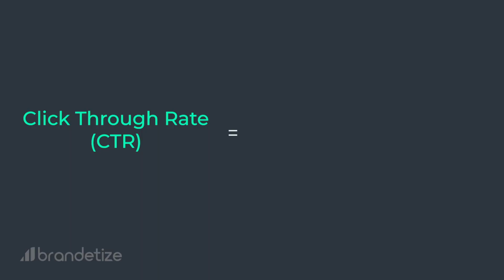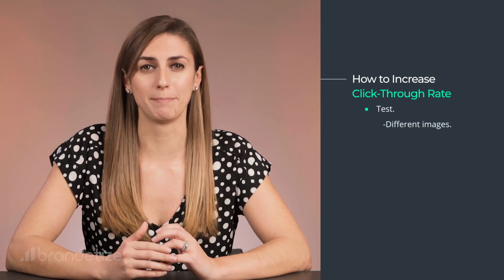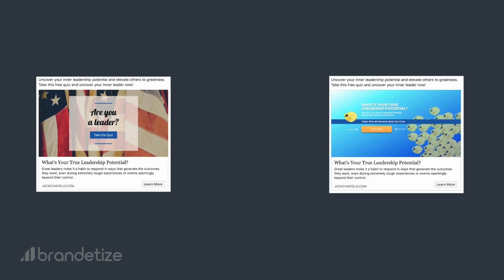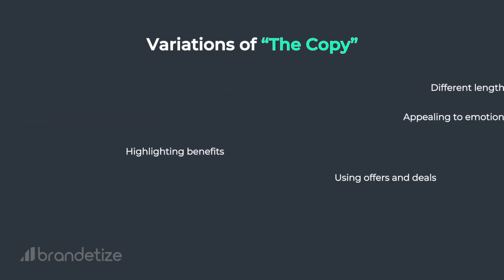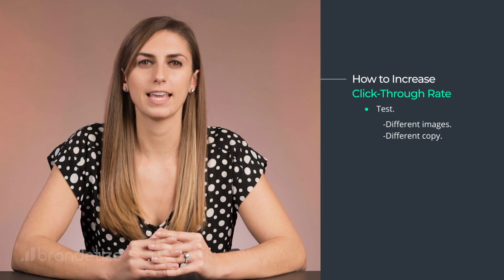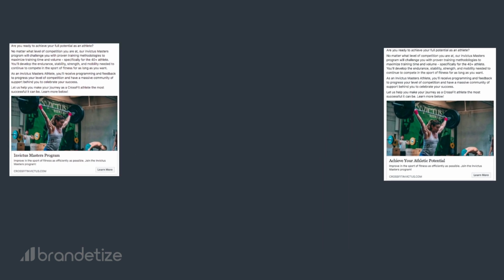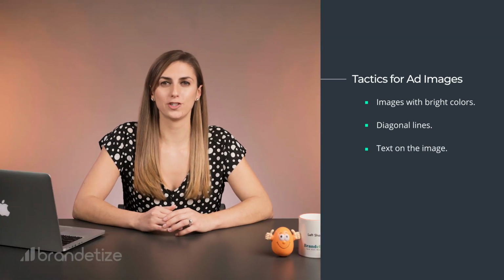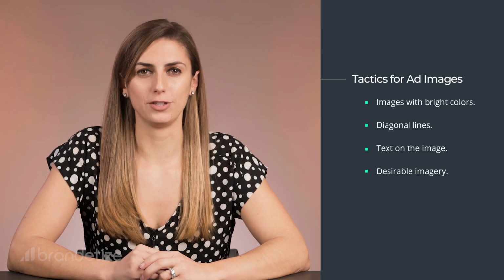Are Click-Through Rates Important? | Brandetize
In this video Gina gives us some tips on how to improve the click-through rate, or CTR, of your facebook ads. Also, are CTRs something you should really even care about, or are they just a vanity metric?

Download our FREE blog templates by clinking the link above!

For more information about Brandetize, or to find out how we can help your business, visit our

what is ctr, marketing, agency, marketing tips, click through rate explained,